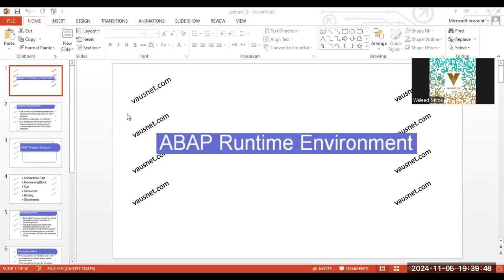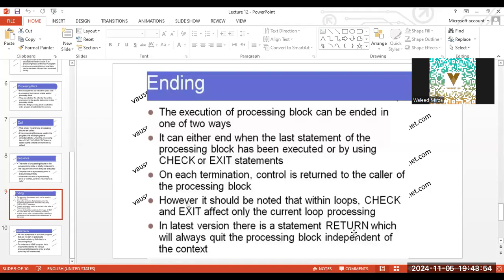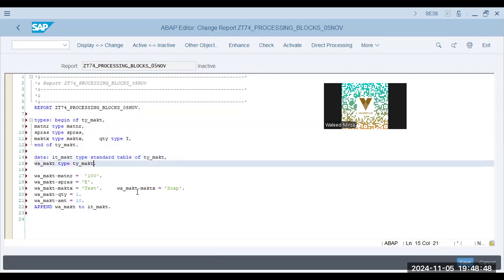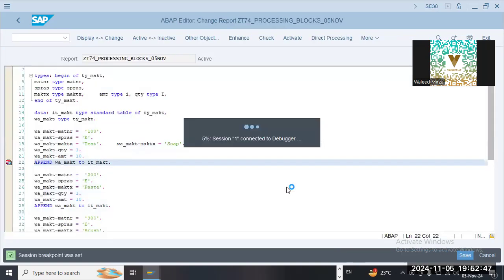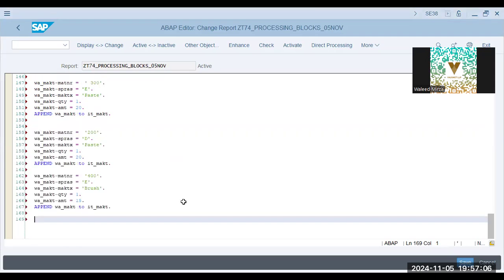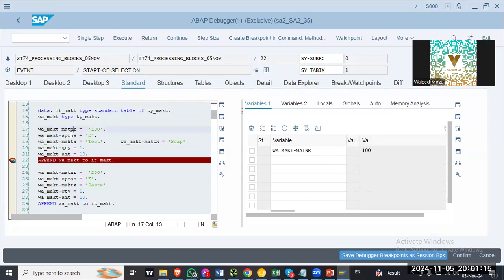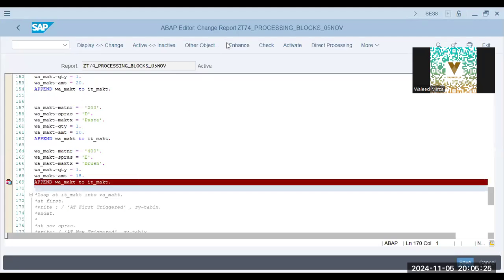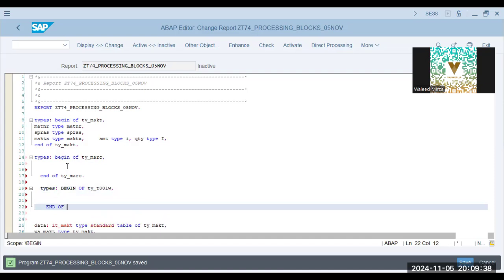Mastering SAP ABAP Processing Blocks & Runtime Environment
In this VAUSNET tutorial, dive into the world of SAP ABAP with a focus on coding Processing Blocks and understanding the ABAP runtime environment. Ideal for those looking to expand their SAP ABAP coding expertise, this video will help you grasp essential coding techniques and runtime processes. VAUSNET, an ERP, digital marketing, and lead generation expert with 3+ years of experience, specializes in delivering quality SAP, SMM, and SEO training. Join us to power up your SAP knowledge!